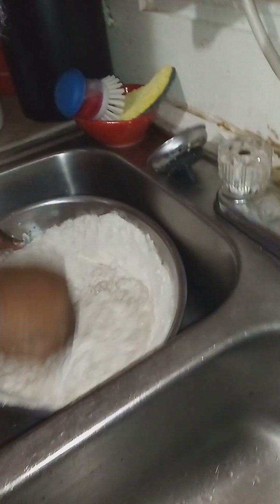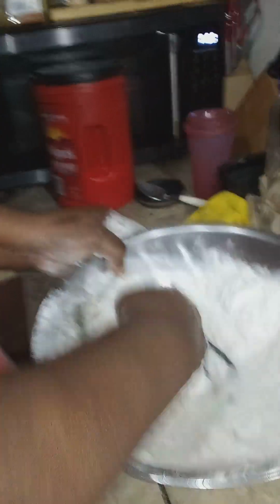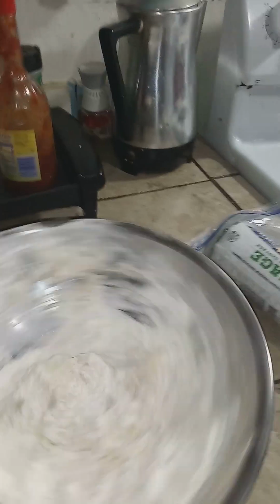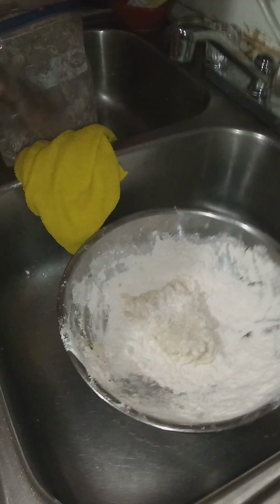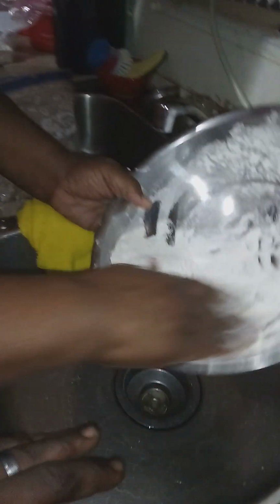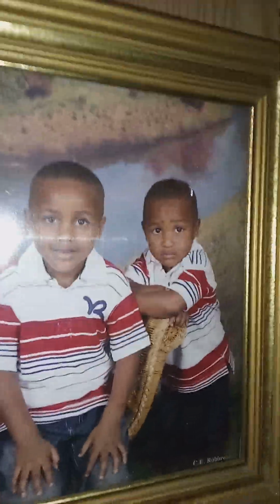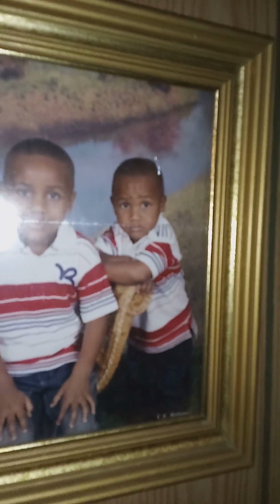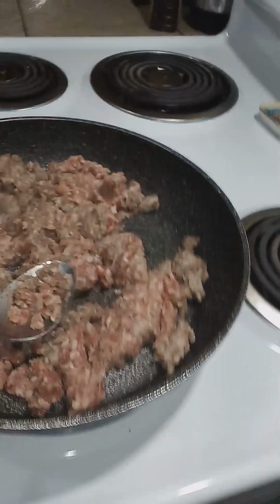My Aunt Making Homemade Biscuits And it's Banging